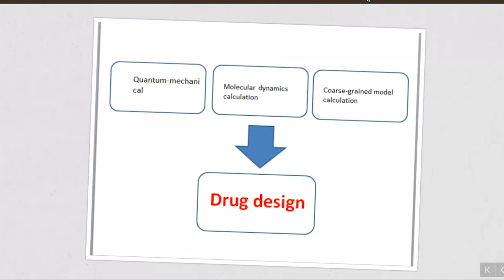"Dynamics of the Water Molecule" by Shuzaburo MATSUNAGA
立命館大学生命科学部・薬学部で2015年度開講の授業「Junior Project 2」（JP2）で受講学生が制作した動画です。